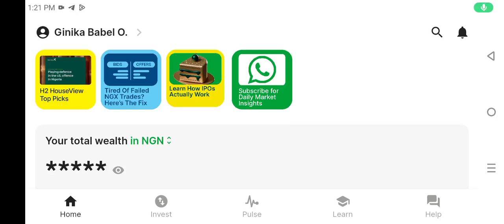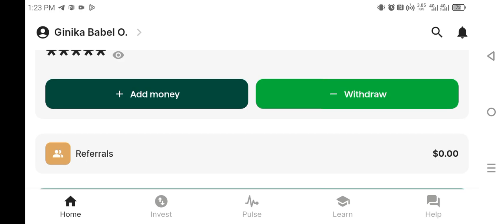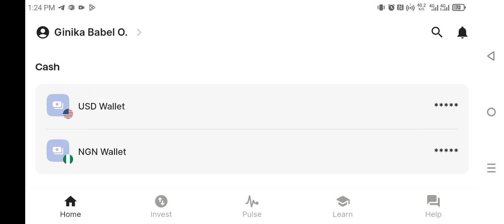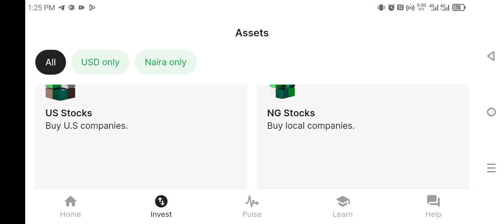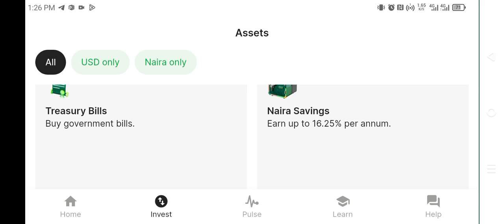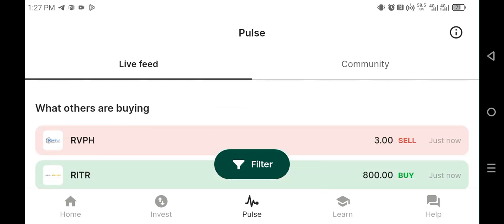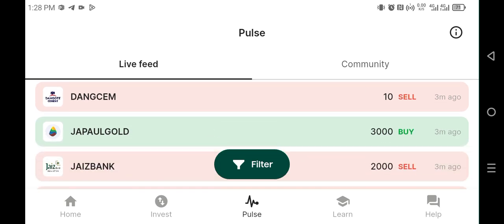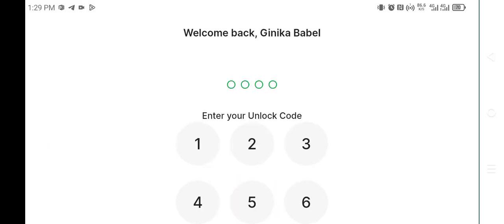Everything you need to know about bamboo